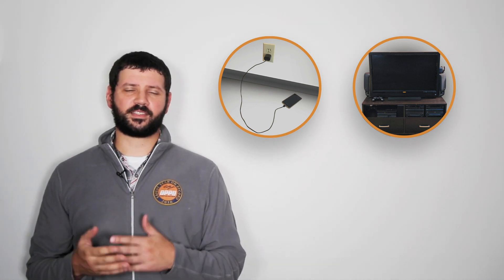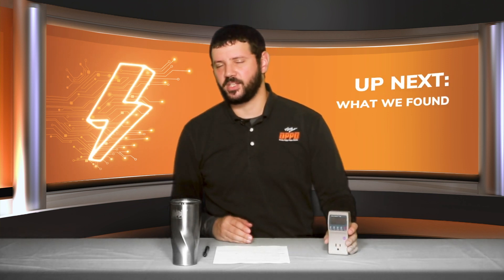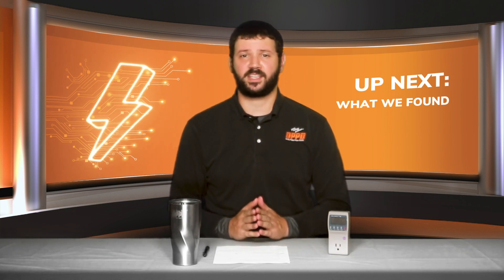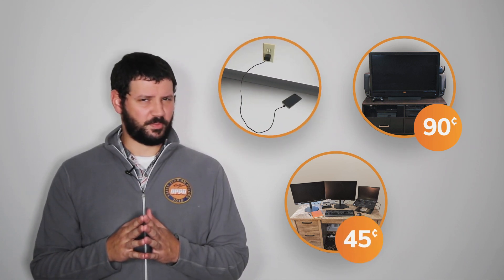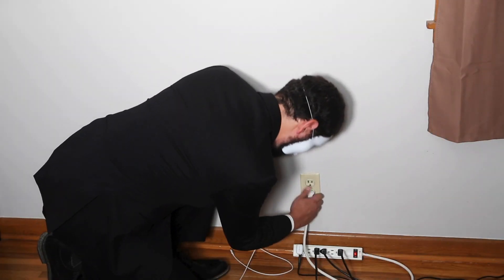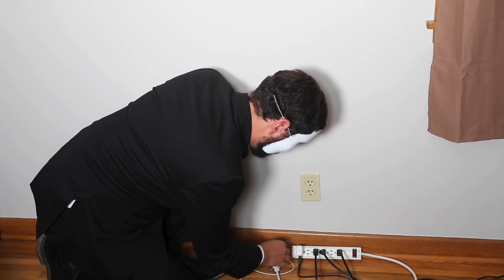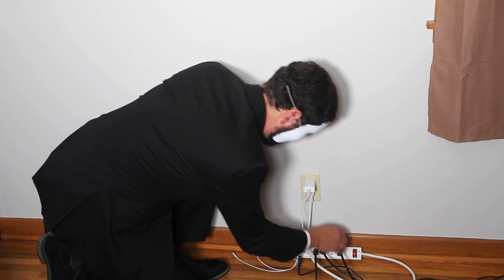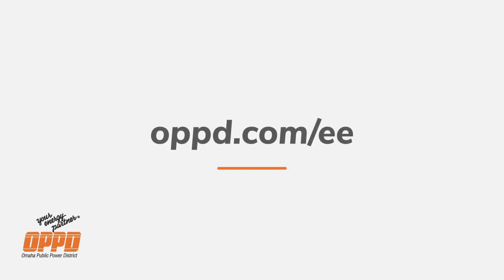OPPD | EE Phantom Load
Have you ever heard unplugging electronics will help save you on your electricity bill? Watch our video on Phantom Load to get to the bottom of how much it could save you and if it’s worth it.